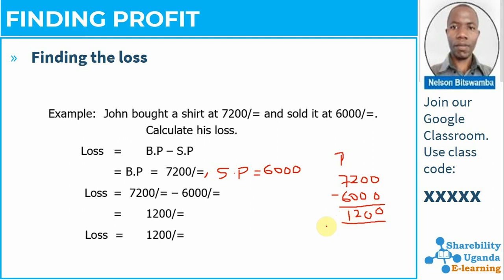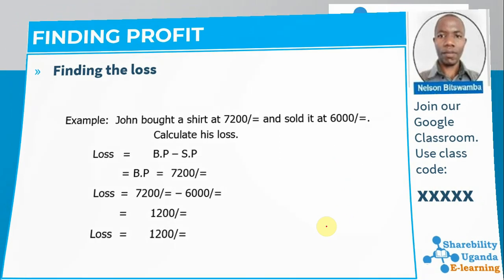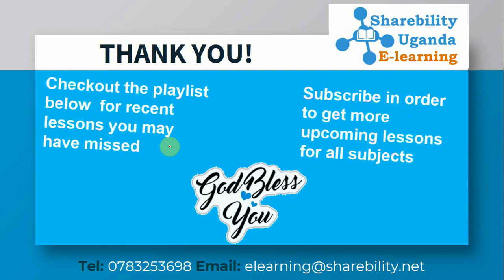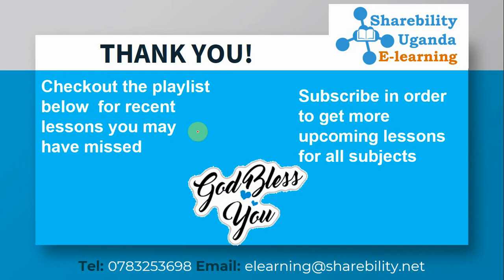P4 Mathematics Topic: Understanding How Deal With Profit and Loss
In this video we shall be able to explain and learn calculating profits and loss
to our young ones in primary four class to get the basic concepts of how they can contribute to parents business without making losses